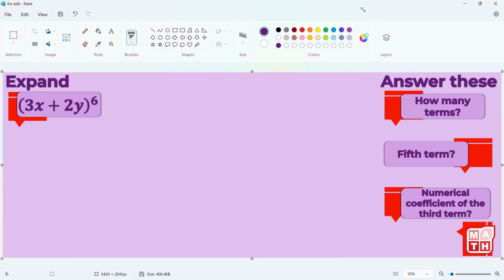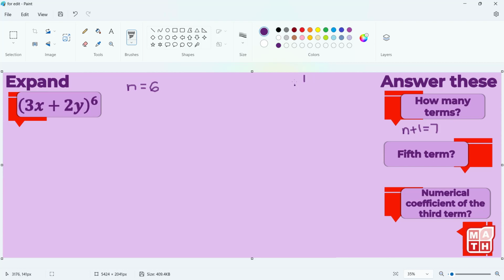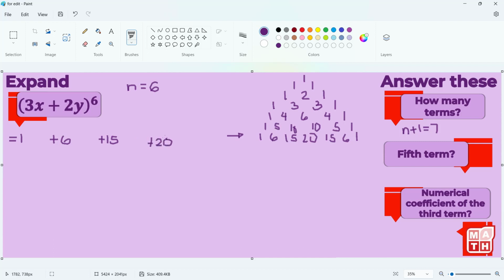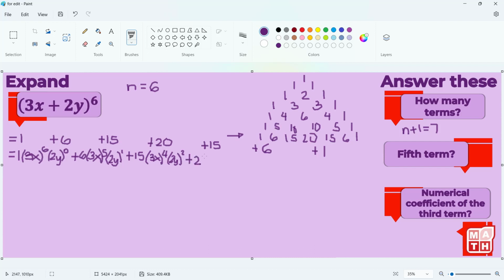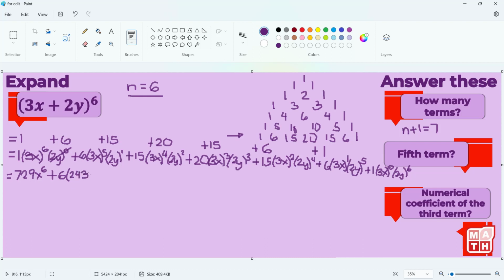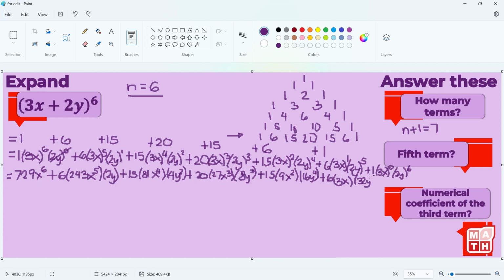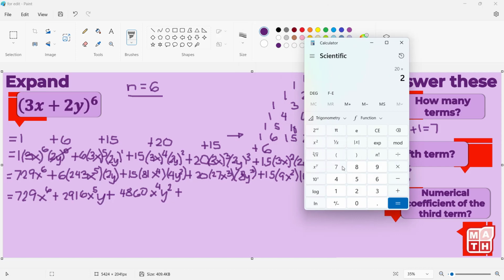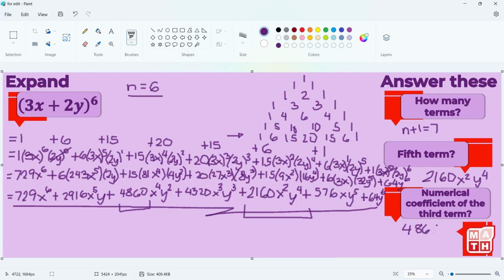(3x + 2y)^6 Binomial Expansion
Expansion of a Binomial Expression

(3x + 2y)^6

In this video, the given binomial expression on the specific exponent was expanded using appropriate processes. Also, important details are discussed.

Credits to
1. MS PowerPoint for video production.
2. Camtasia 2019 for video editing.
3. D&B Creativity Flow No Copyright Upbeat Drums Background Music  Rise of Digital Minds by Tetuano made available by No Copyright Background Music YouTube Channel.